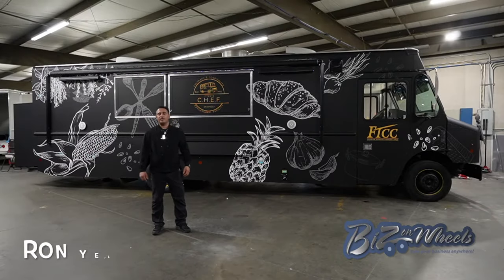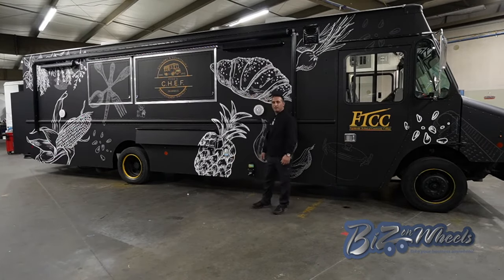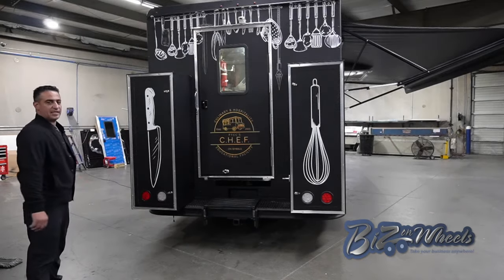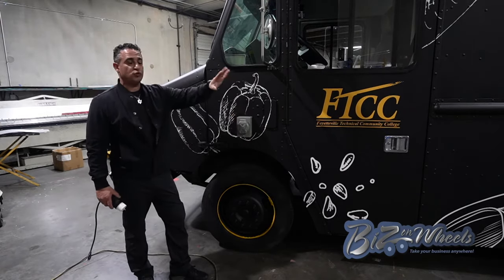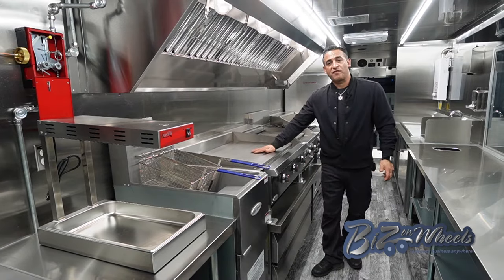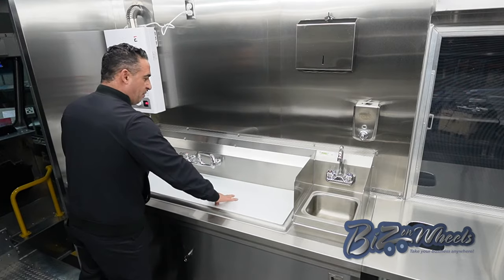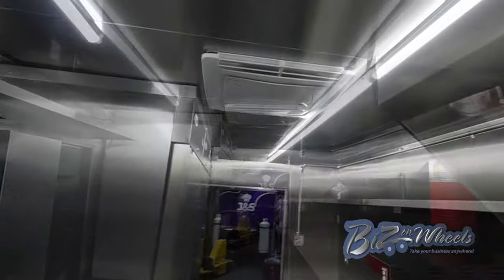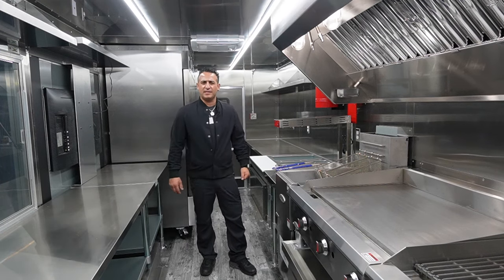FTCC Food Truck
At BizOnWheels.us, we specialize in building custom vending trucks, We manufacture concession trailer, food trucks, and providing mobile business solutions.